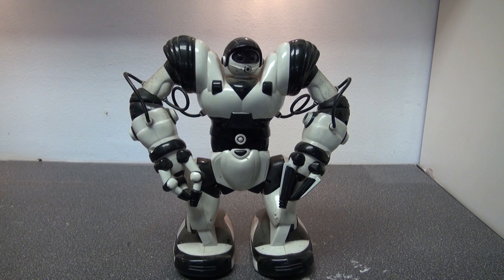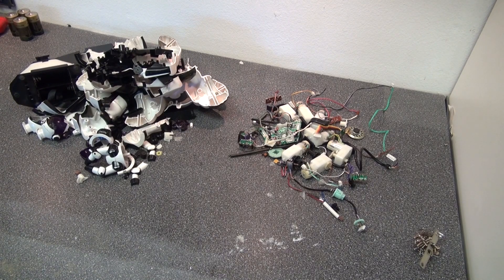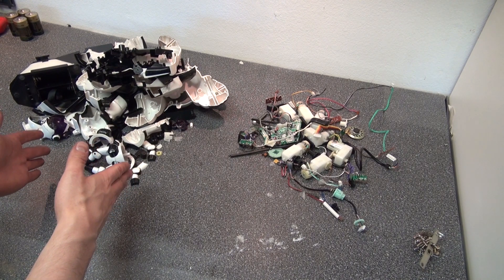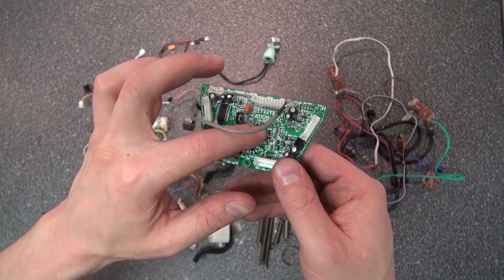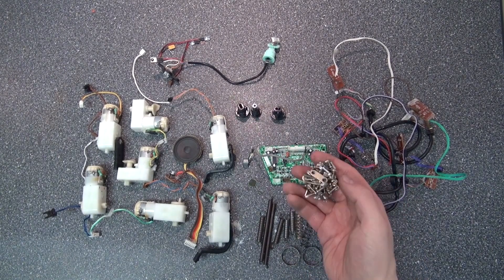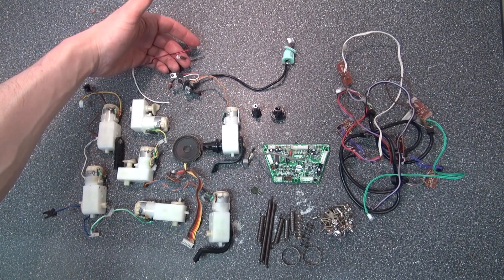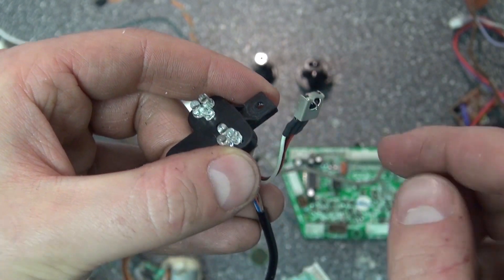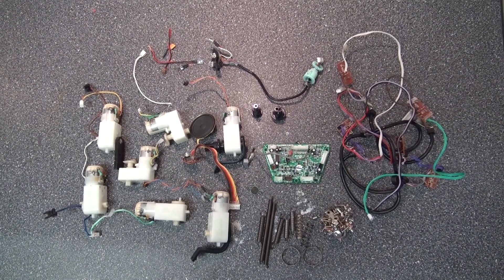Robot Toy Teardown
I found very interesting and useful parts from tearing down this toy.